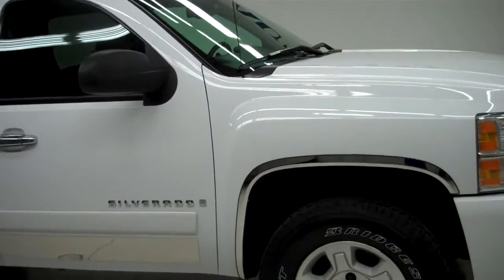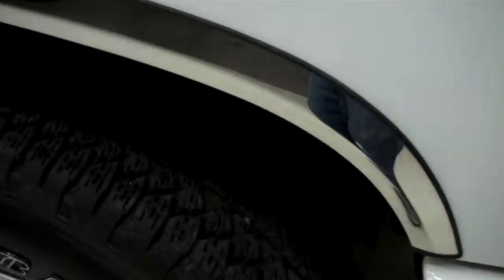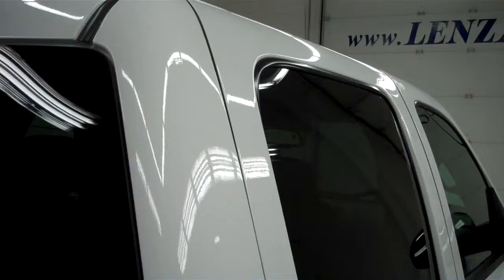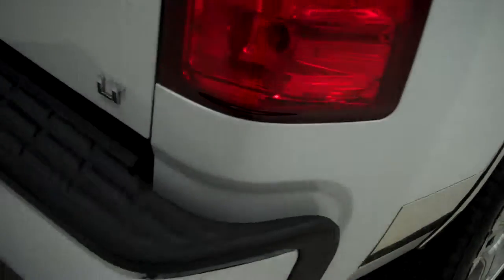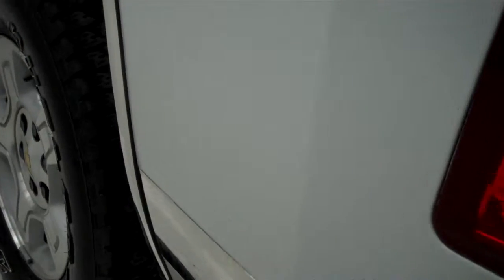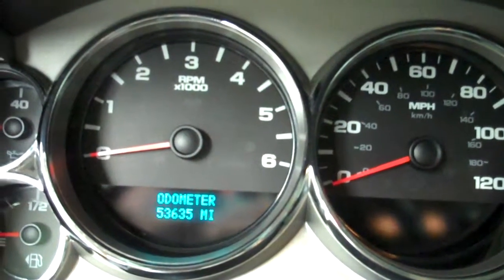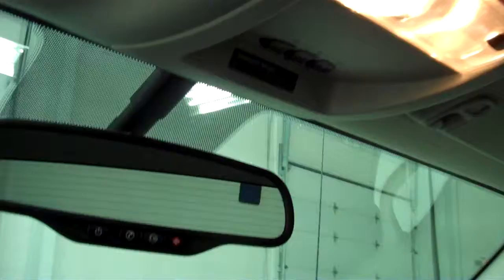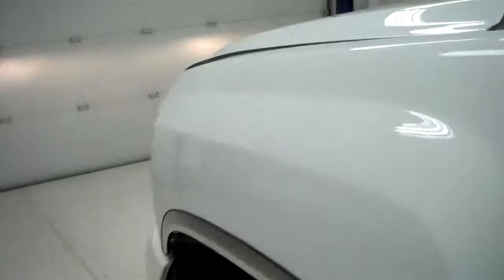J5125 2008 Chevrolet Silverado 1500 CREW-SHORT-LT1-Z71-4WD-CD PLAYER $24,997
STOCK: J5125
PRICE: $24,997
MILES: 53,629
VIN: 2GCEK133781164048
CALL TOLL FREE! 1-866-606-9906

5.3 LITER V8 ENGINE WITH ACTIVE FUEL MANAGEMENT AND E85, FULL FOUR DOOR CREW CAB, SHORT BOX, LT1 PACKAGE 1LT LT, AUTOMATIC TRANSMISSION, TURN DIAL 4X4 FOUR WHEEL DRIVE, POWER DRIVERS SEAT, BLACK CLOTH INTERIOR, 40/20/40 SPLIT BENCH FRONT SEATS WITH HIDDEN STORAGE COMPARTMENT UNDER CENTER SEAT, ONSTAR CAPABILITIES, Z71 OFFROAD SUSPENSION PACKAGE Z-71, FULL TOWING PACKAGE (RECEIVER HITCH, WIRING, AND TRANSMISSION COOLER), STABILITRAK TRACTION CONTROL, 3.73 GEARS WITH AUTOMATIC LOCKING DIFFERENTIAL LIMITED SLIP DIFFERENTIAL, POWER MIRRORS, NEWER BRIDGESTONE DUELER A/T P265/70 R17 TIRES, FACTORY ALLOY RIMS, FOG LIGHTS, E85 FLEX FUEL VEHICLE E-85 FFV, EZ RAISE ASSIST TAILGATE, LOCKING TAILGATE, STAINLESS STEEL ROCKER PANELS, AM/FM RADIO, CD PLAYER, SIRIUS / XM SATELLITE RADIO CAPABILITIES SIRIUSXM, AUXILIARY JACK, KEYLESS ENTRY WITH FACTORY REMOTE START, MULTI-FUNCTION STEERING WHEEL, HOMELINK SYSTEM WITH THREE PROGRAMMABLE LIGHTING,SECURITY,GARAGE BUTTON, L.A.T.C.H. CHILD SAFETY SYSTEM, DUAL CLIMATE CONTROL, REAR WINDOW DEFROSTER, COMPASS, TEMPERATURE, AND MILEAGE DISPLAY, AIR CONDITIONING AC, CRUISE CONTROL, POWER LOCKS, POWER WINDOWS, TILT, FACTORY POWERTRAIN WARRANTY UNTIL 100,000 MILES, THIS TRUCK IS ELIGIBLE FOR A PARTS AND SERVICE AGREEMENT, SUMMIT WHITE! CLEAN CARFAX! VERY VERY CLEAN INSIDE AND OUT! RUNS AND DRIVES EXCELLENT! THIS IS ONE OF THE SHARPEST 2008 CHEVROLET K1500 CREWCAB SHORTBOX 1/2 TON TRUCKS ON OUR LOT! MAKE YOUR MOVE BEFORE THIS SUPER CLEAN 4WD IS GONE! 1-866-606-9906. VIEW OUR COMPLETE INVENTORY OF AROUND 500 VEHICLES ***If you are looking for financing Lenz Truck Center can help! We have on the spot financing! Bad Credit or Good we will work with your 17 banks to get you approved and for a great rate! If you live far away or close to us we make it our promise to make sure you are a happy customer before, during, and after the sale! Lenz Truck Center has been in business and family owned for 25 years! With a new generation taking over we plan on making this the place you and your children buy their next vehicle! Lenz Truck Center is the country's fastest growing dealership! Lenz Truck Center has grown from about a 40 vehicle inventory in 1999 to over 400 today! Our selection is unmatched in the industry with more high quality used diesel trucks than anyone in the Midwest. All here in Fond du Lac, WI! All of our vehicles are Lenz Certified and ready to be delivered! All prices are plus any applicable state taxes and service fees. We will do our best to keep all information current and accurate, however the dealership should be contacted for final pricing and availability.
STOCK: J5125
PRICE: $24,997
MILES: 53,629
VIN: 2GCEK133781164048